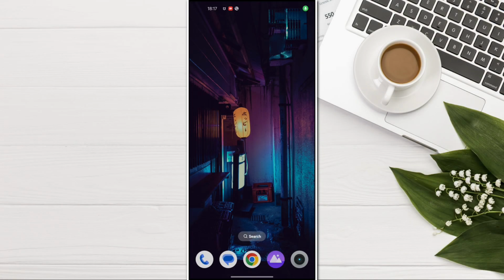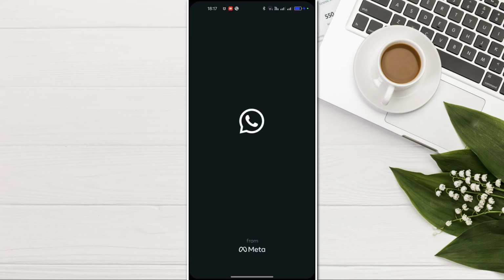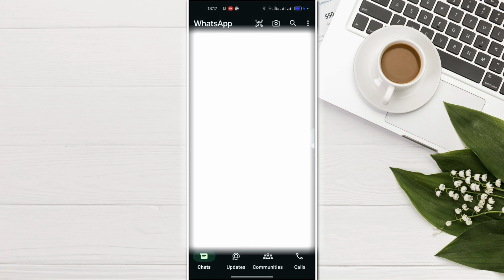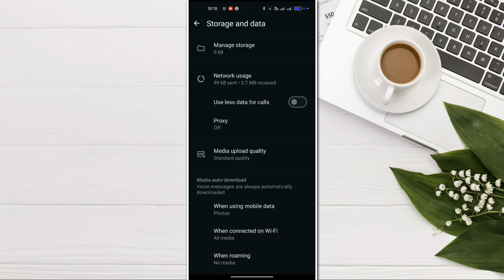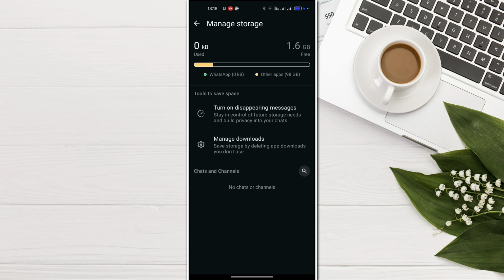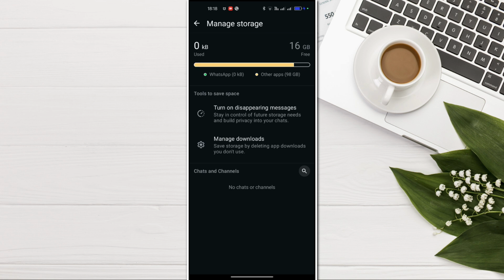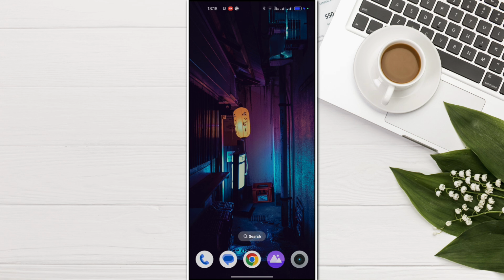How to Delete WhatsApp Media Files in Android – Free Up Storage Fast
Thank you! How to Delete WhatsApp Media Files in Android – Free Up Storage Fast

Is WhatsApp taking up too much space on your phone? In this quick and easy tutorial, you’ll learn how to delete WhatsApp media files on your Android device — including photos, videos, documents, voice notes, and more. Whether you're looking to clean up chats or free up storage, this step-by-step guide has you covered.

📲 What You’ll Learn:
✅ How to delete media from individual chats and groups
✅ How to clear all WhatsApp media at once
✅ How to use WhatsApp storage management tool
✅ How to delete media manually from file manager
✅ Tips to stop WhatsApp from auto-downloading media

📦 Why It Matters:
WhatsApp stores every image, video, and voice note you receive — which adds up fast! Regularly clearing media helps boost performance and save space on your Android phone.

Learn how to easily delete WhatsApp media files in one click on your Android device. Free up storage space and clear your WhatsApp memory hassle-free!